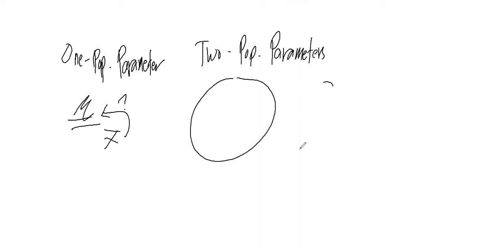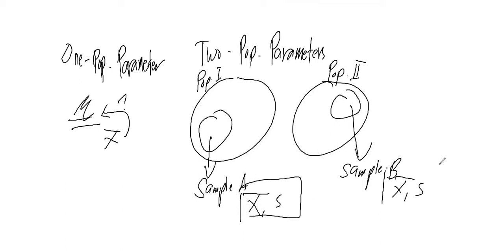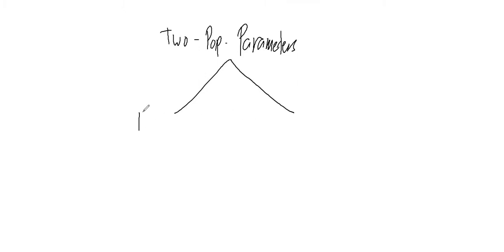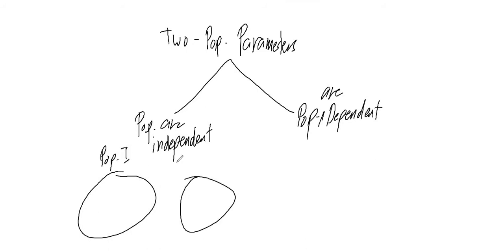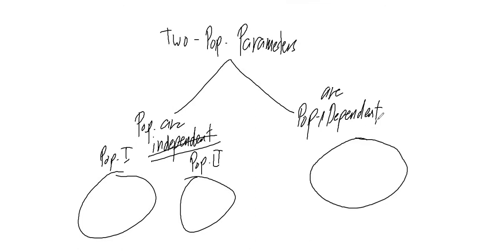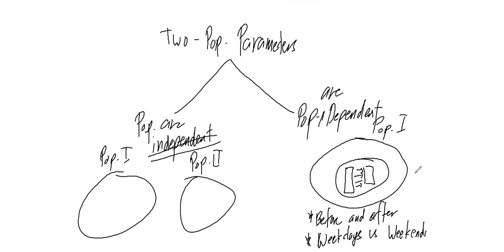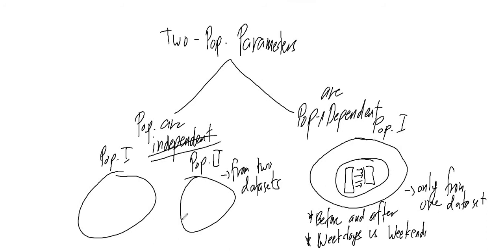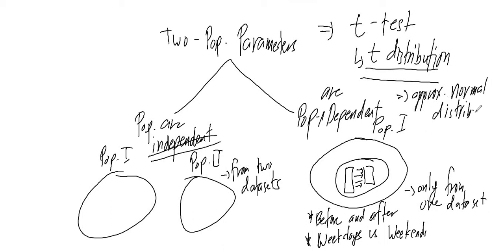Introduction to t-test of Independent Means